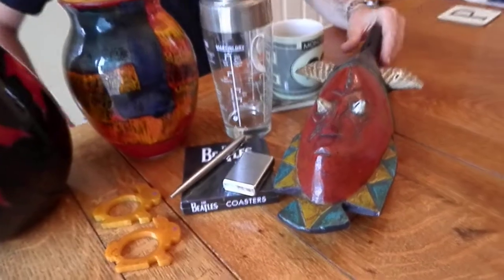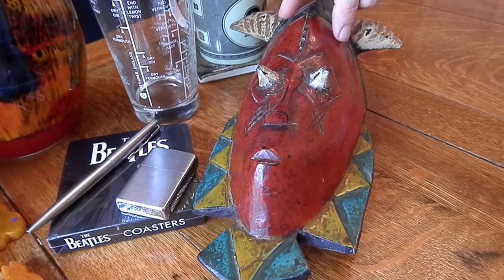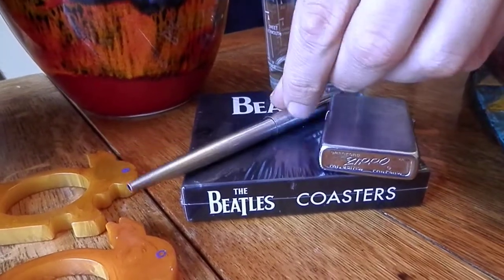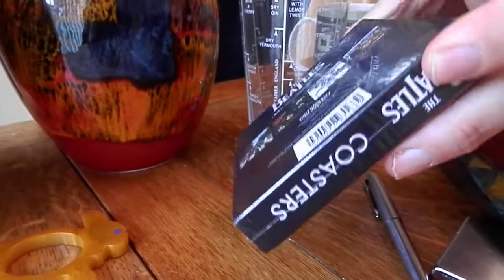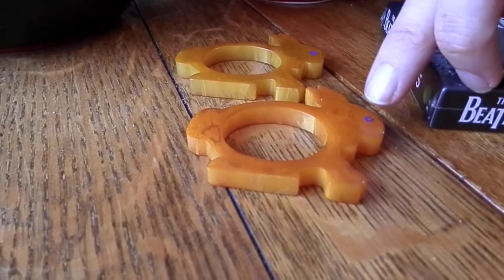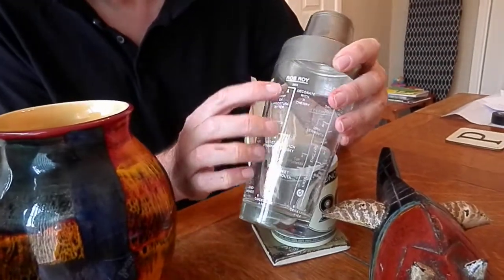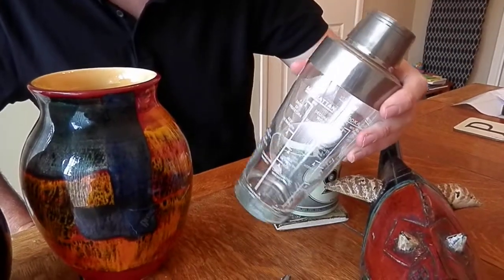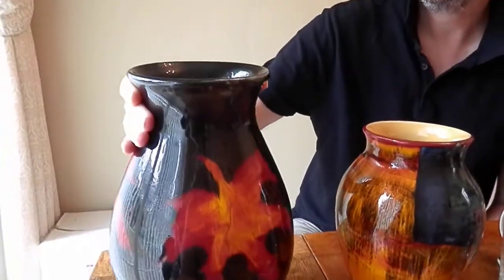Cool Cash: Vintage Funky Items & Statement Pieces That Sell Well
A run through some fun and funky  items that can sell well in an antiques centre.